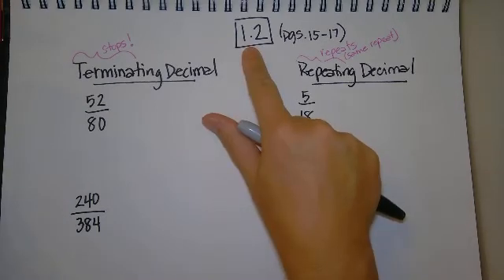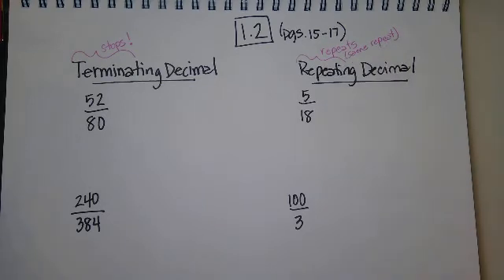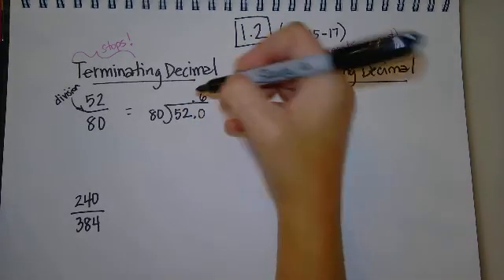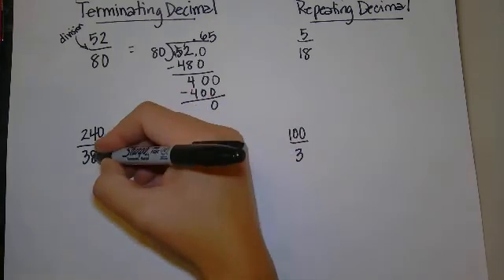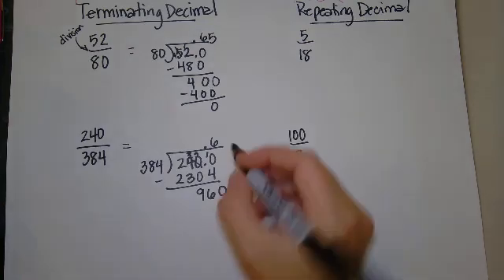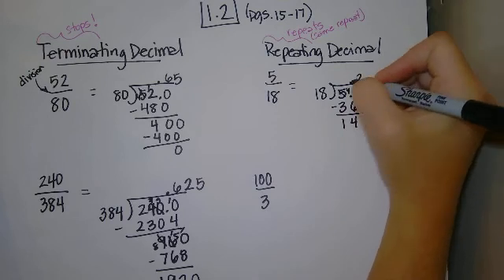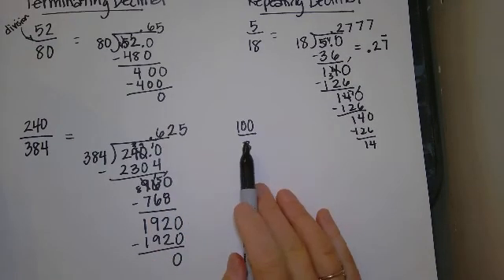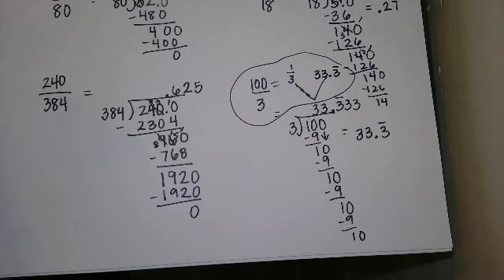Topic 1 2 Grade 7